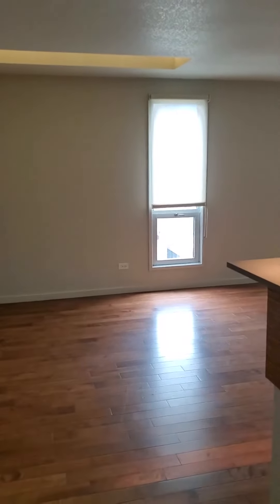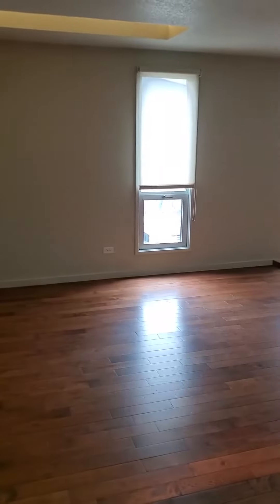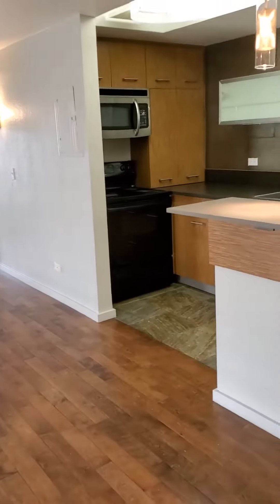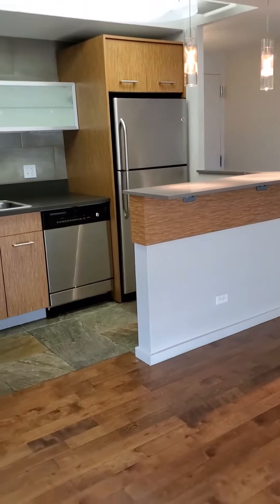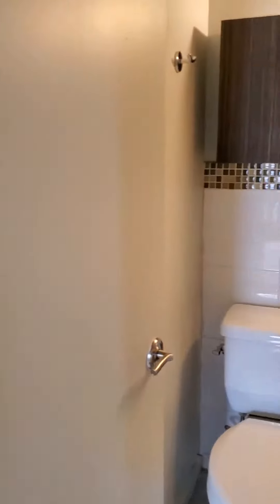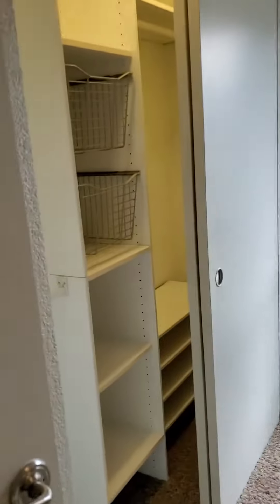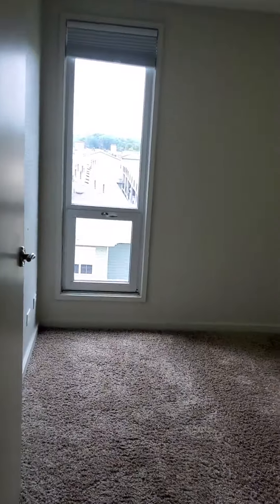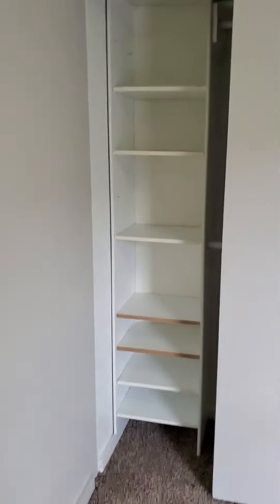Metropolis | 2 bedroom 1 Bath Big Ben Unit #801 | Virtual Tour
Enjoy modern living in the Congress Park neighborhood of Denver, CO.  Check our our virtual tour of our large two bedroom one bath apartment home at Metropolis.